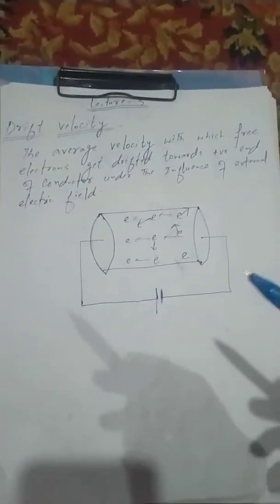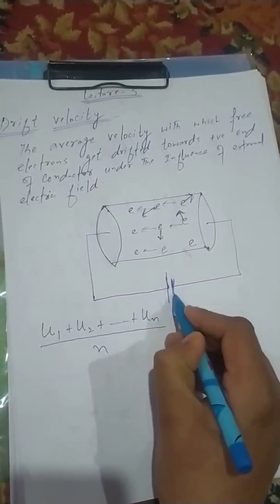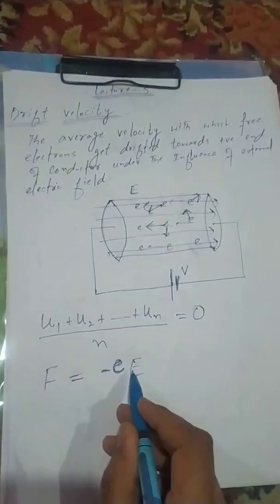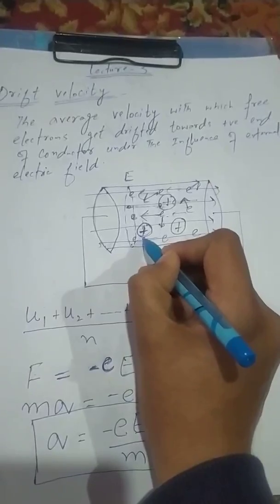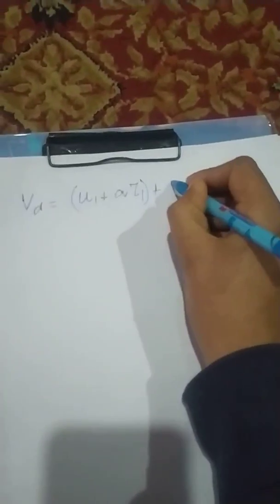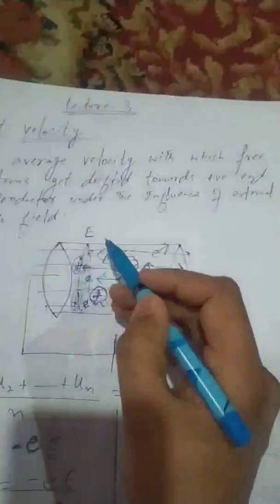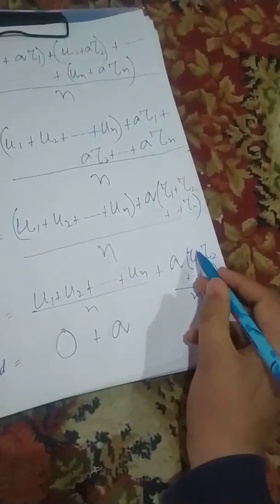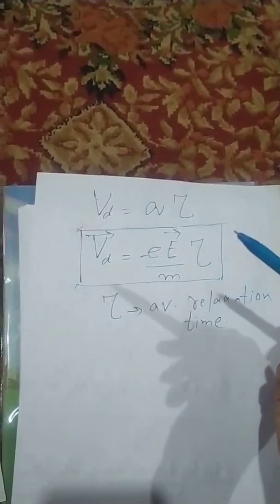Electricity lecture 3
Drift velocity lec 3